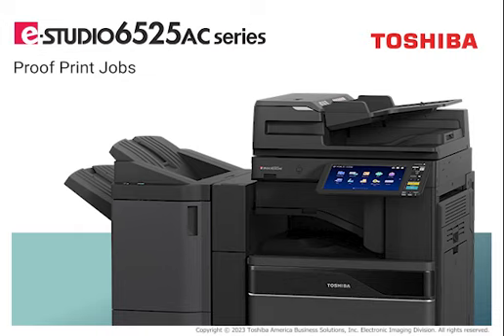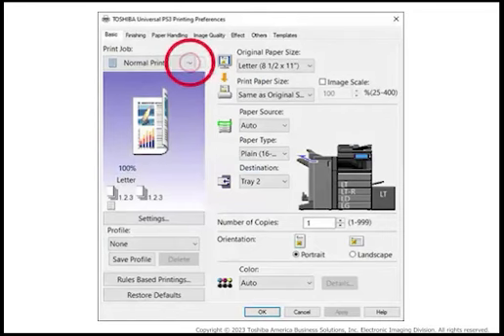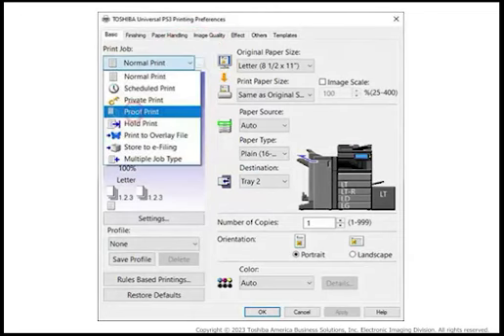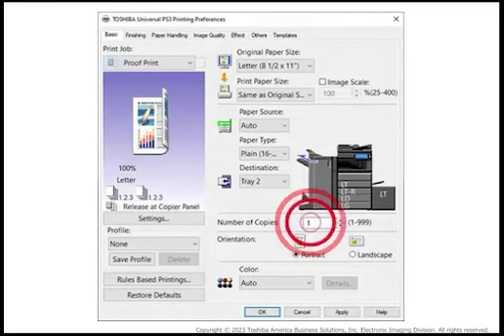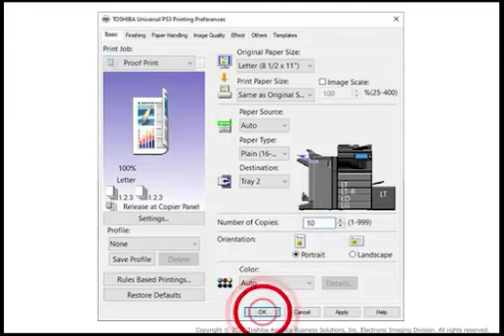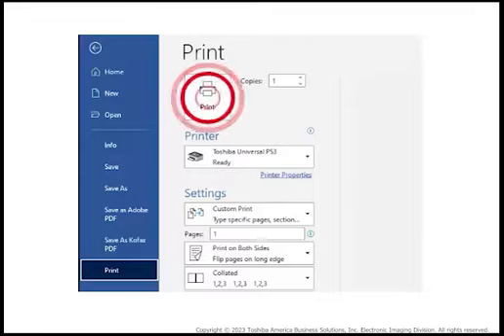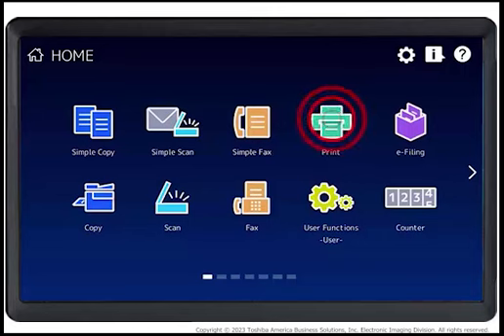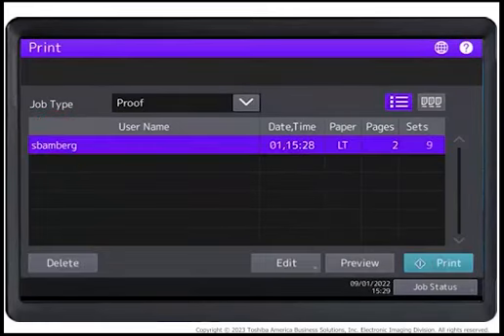15. Proof Print Jobs